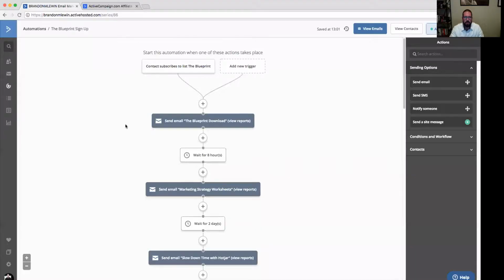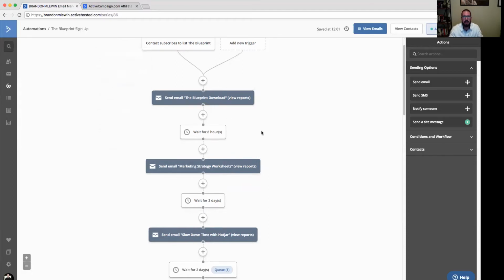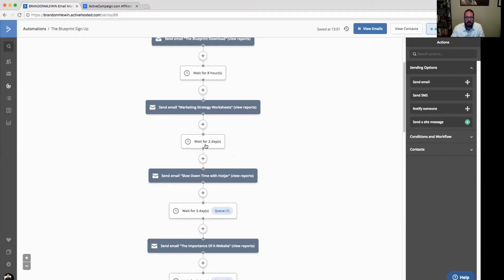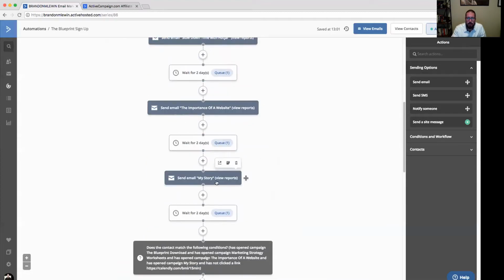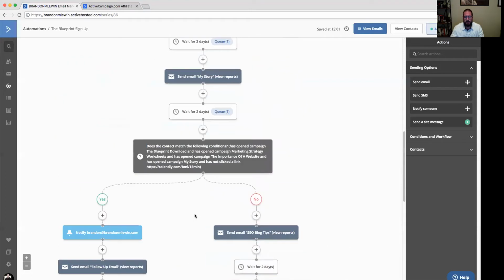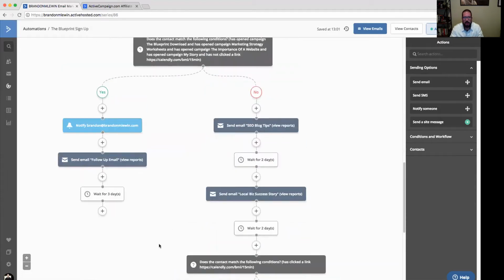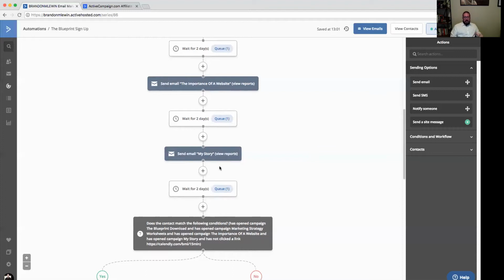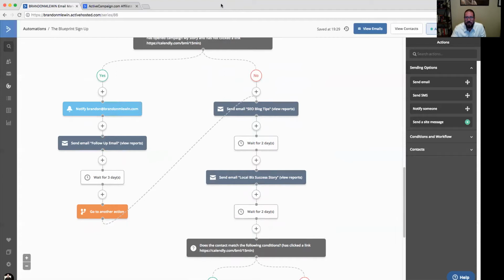The Email Nurturing Sequence That Produced $100k in New Business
Are you looking for a way to nurture your contacts, strategic partners, clients, and potential clients?

You need a nurturing sequence to do that. There are plenty of catchy marketing terms used for this activity, but it's all about nurturing your contacts.

When you do it the right way, business opportunities start popping up left and right.

Join me for the webinar where I will show you how to use a nurturing sequence we've use to produce over a $100,000 in revenue.

For more information about Lewin Media and how you can work with us visit the